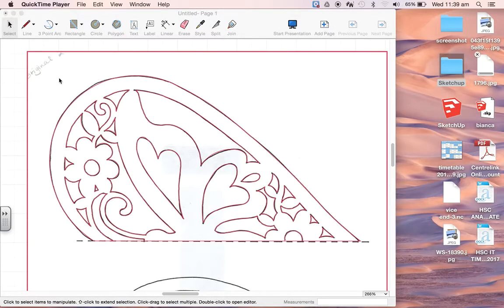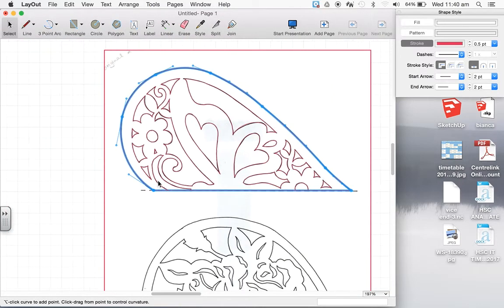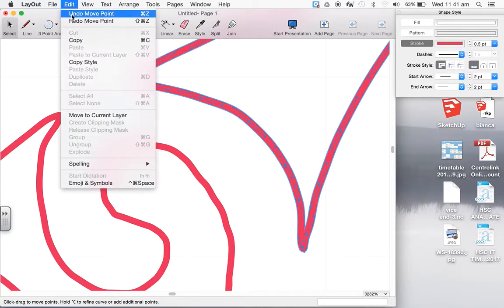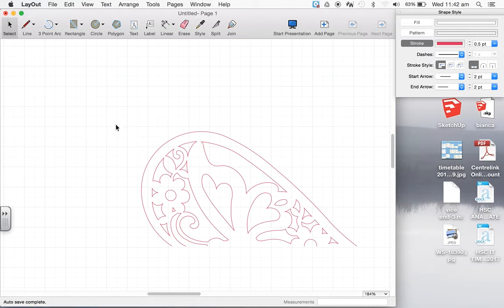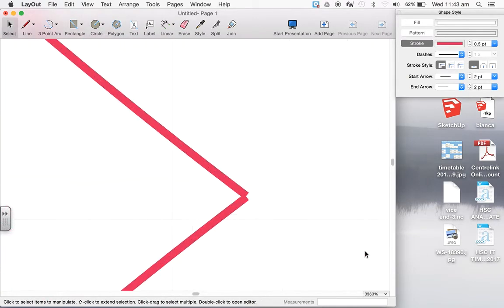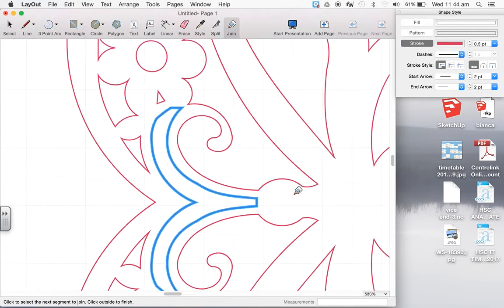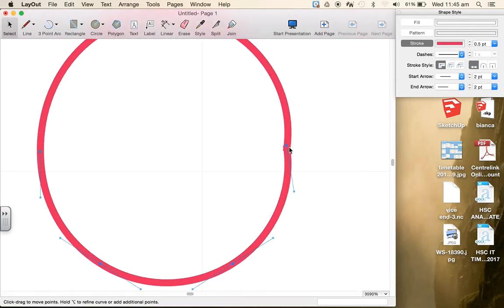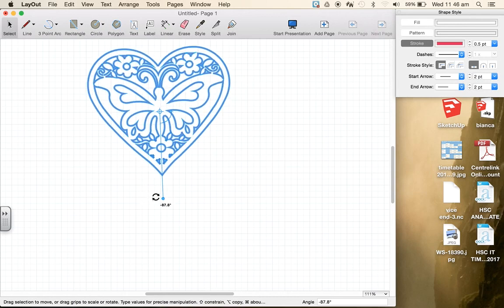mirroring heart design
using layout to draw a heart design. mirroeing one side and matching it to the other